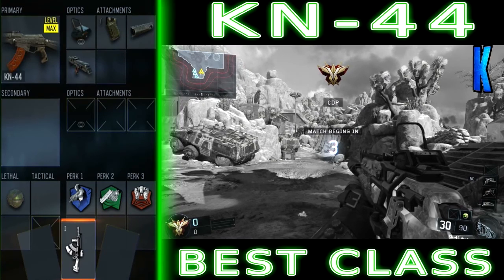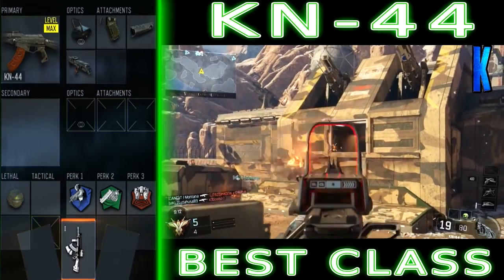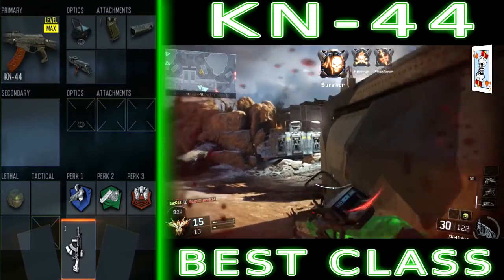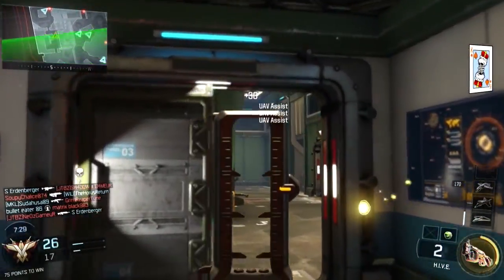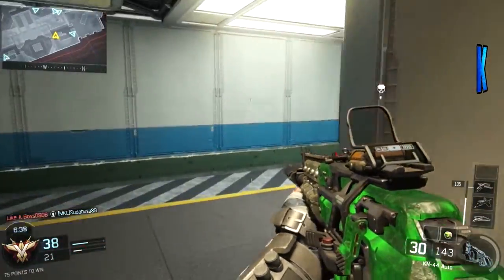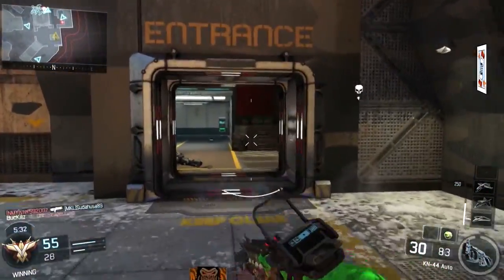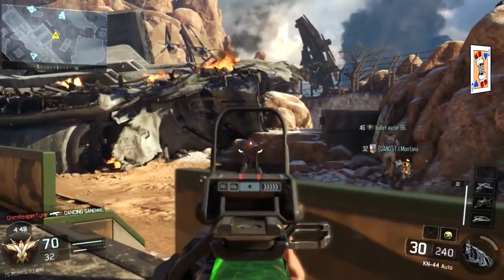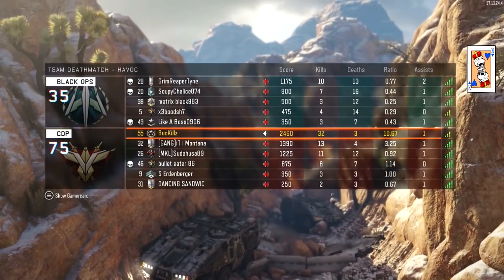CoD BO3: KN-44 - Best Class Setup - BucKillz (Call of Duty Black Ops 3 Best Class)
In this video I show MY go to Set Up for the KN-44 Assualt Rifle.

Call of Duty: Black Ops III is a military science fiction first-person shooter video game, developed by Treyarch and published by Activision. It is the twelfth entry in the Call of Duty series and the sequel to the 2012 video game Call of Duty: Black Ops II.